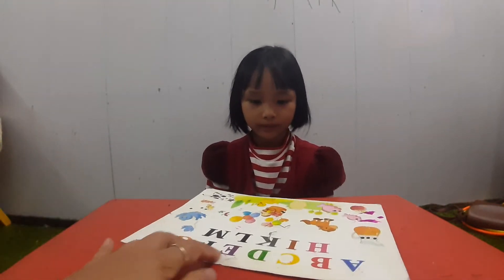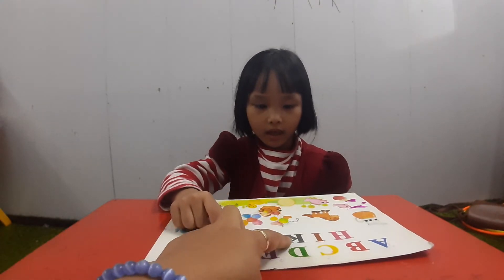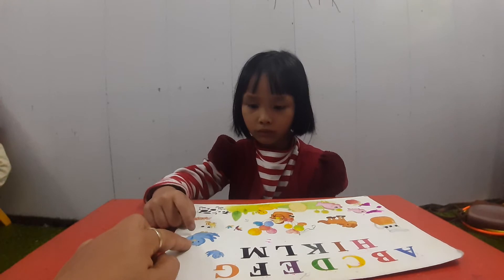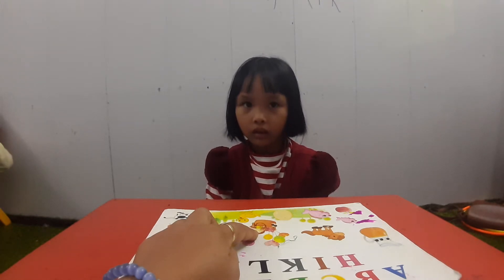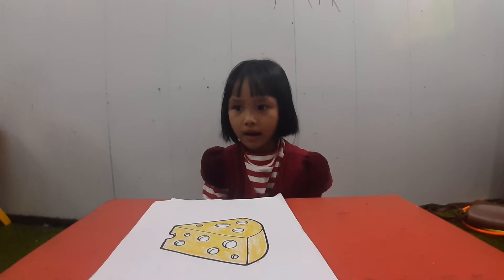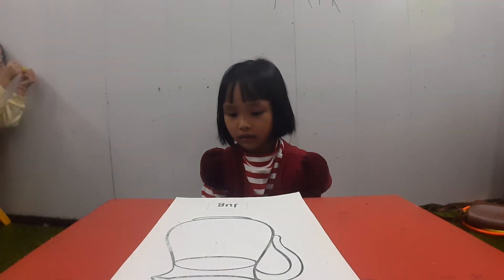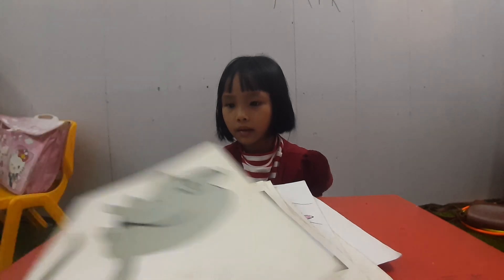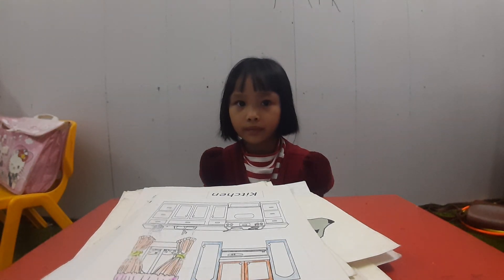26 tháng 10, 2020